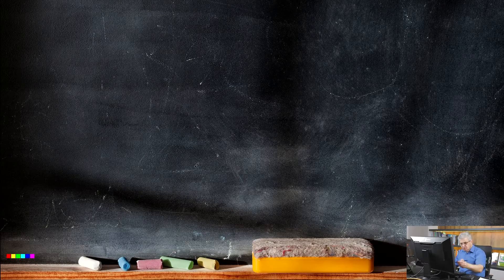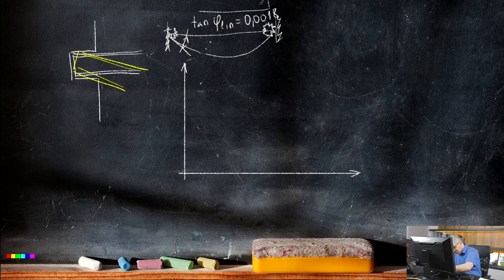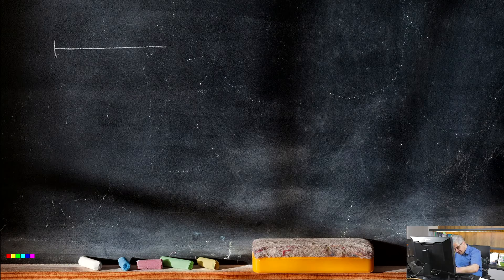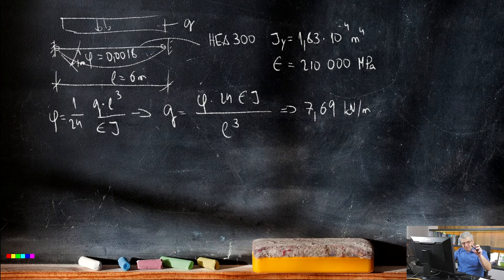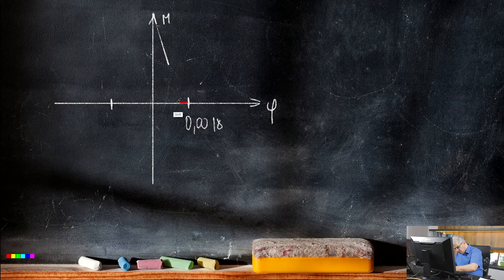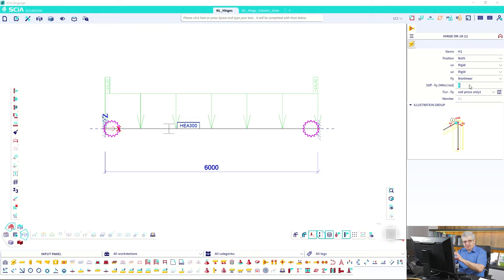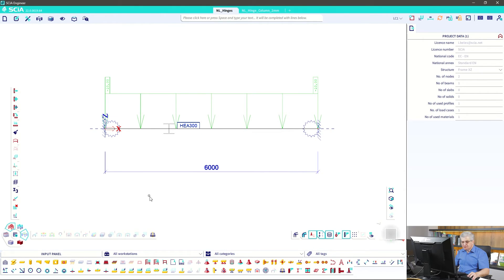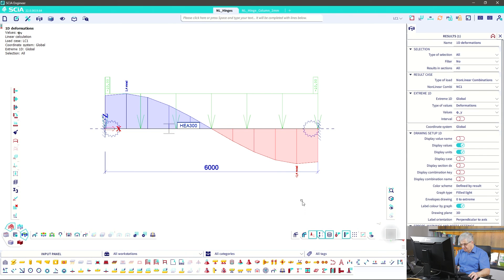SCIA Engineer Tutorial: Nonlinear Hinges on 1D Members - Tutorial with an example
A small Tutorial, which describes the input of a nonlinear hinge - rotation/bending moment. The hinge allows a rotation of an angle 0,0018rad. For the explanation, a simple beam was used.